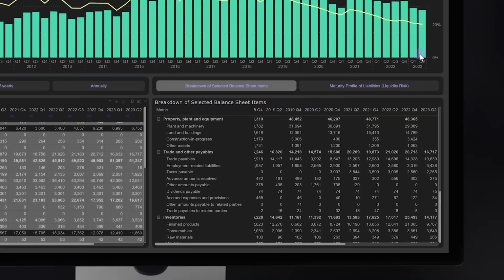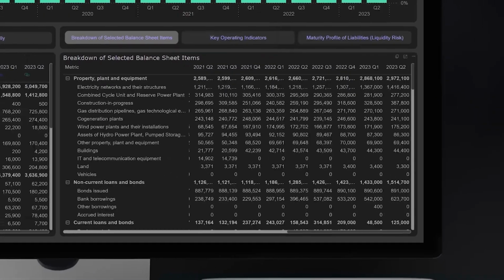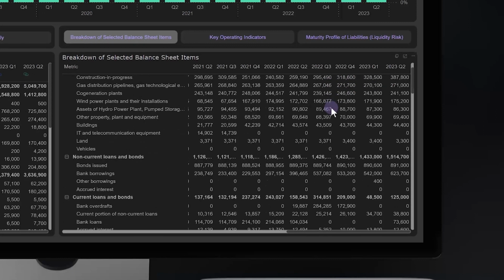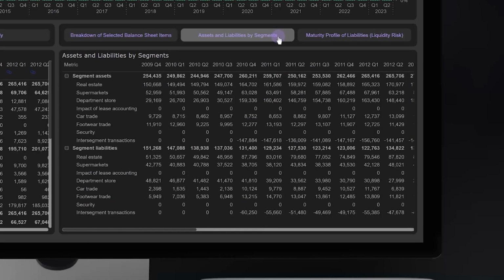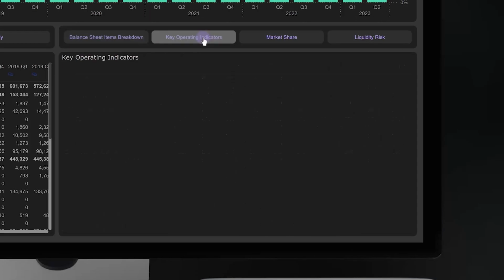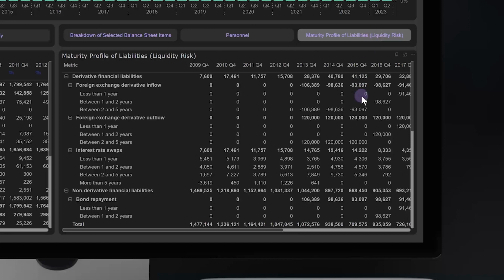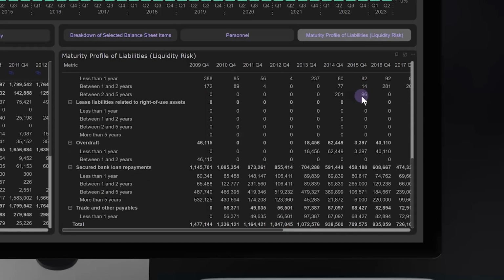How to analyze balance sheet and cash flows?